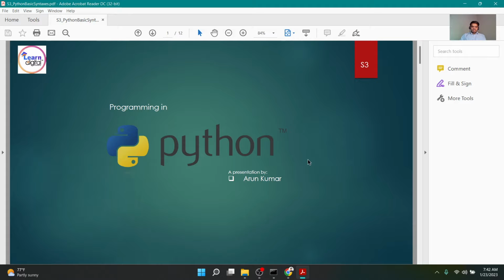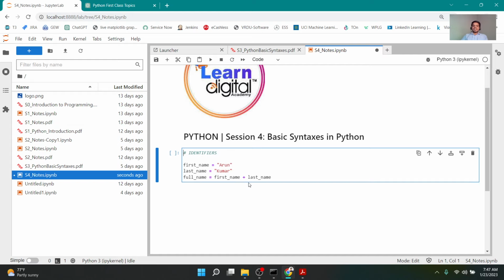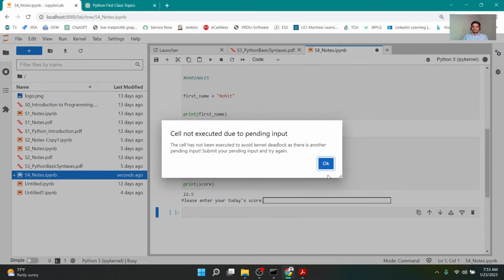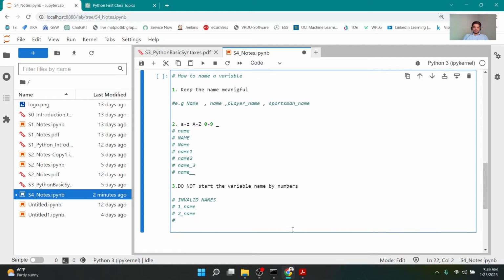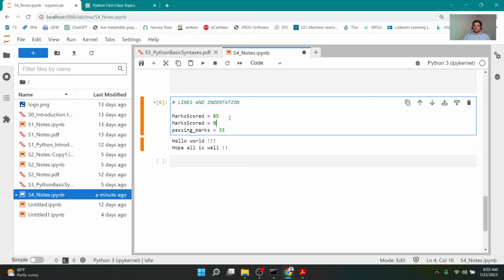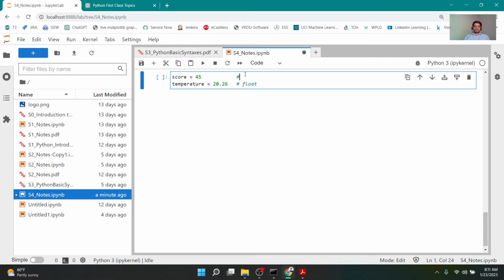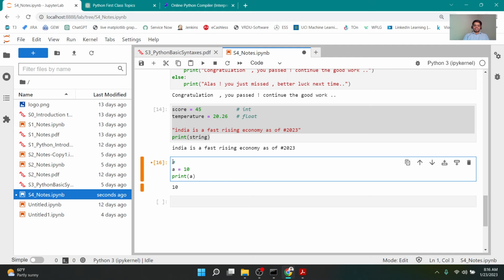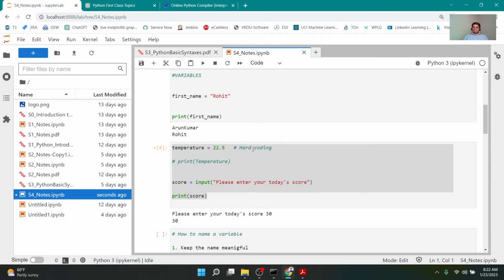Lesson 3 | Python | Basic Syntaxes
The video covers the basic syntaxes of Python programming language. It includes topics such as variable assignment, user input using the input() function, output using the print() function, indentation, and multiline comments using triple quotes. These are fundamental concepts that are essential for any Python program and will be used extensively in more complex programs.